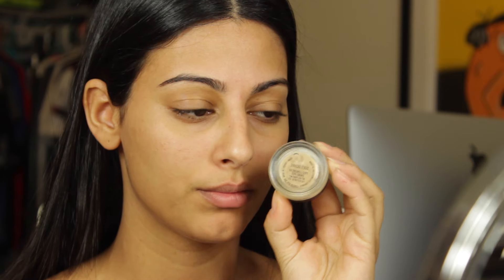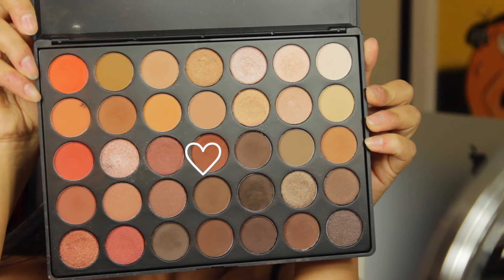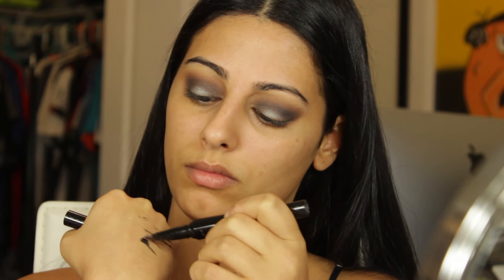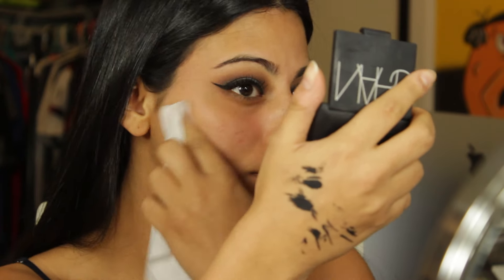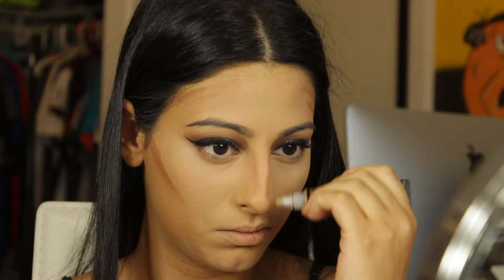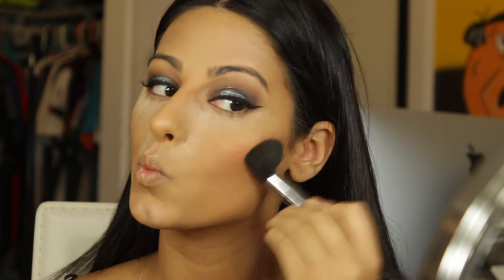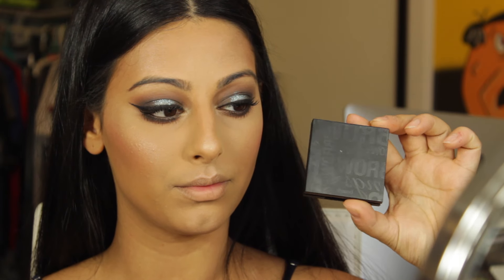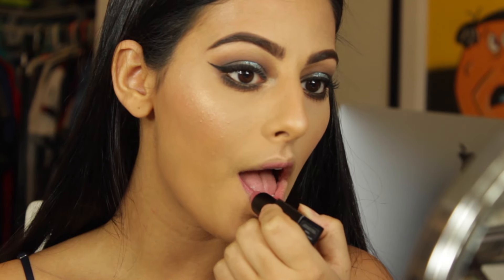Pop of Glitter Makeup Tutorial | Feat. New Benefit Products + Morphe Palettes!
*** DETAILS HERE! *** (watch in HD!)

Hey babes! This look is using the Morphe palettes I am obsessed with! I did a pop of color/glitter in the center and went lighter on the lips. I used some Benefit products that I received (OMG!) they reached out to me and sent me some goodies and I passed out.
So wanted to demo those products for you guys since they aren't your typical everyday products. I love the Benetint and High Beam as a more natural 'glow from within' kind of look. Perfect for a beachy look/day! Hope you guys enjoy!!

PRODUCTS USED //
E Y E S //
Mac Soft Ochre Paint Pot
Morphe 35O Palette
Morphe 35W Palette
NYX Crystal Liner in Aqua
Benefit Push-Up Liner
Benefit They’re Real Mascara
Nars Eye Liner
Benefit Brow Zings in Dark

FACE //
Benefit Porefessional Primer
LA Girl Concealer in Orange
Makeup Forever HD Foundation
Mac Prolong Wear Concealer
Urban Decay Naked Concealer
Anastasia Beverly Hills Contour Kit
LA Girl Concealer in Beautiful Bronze
Benefit Watts-Up Highlighter
Benefit Bene-Tint
Benefit High Beam
Laura Mercier Translucent Powder
Benefit Hoola Bronzer
Morphe Blush Palette
Mecca Cosmetics Champagne Pop Highlighter

LIPS //
Nars Anna Lipstick

Thank you guys for your love & support!